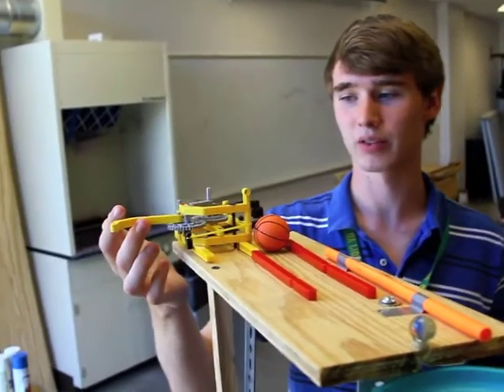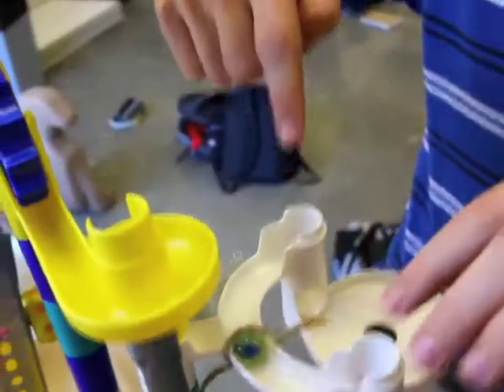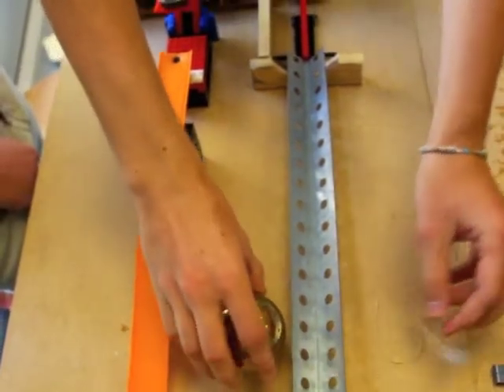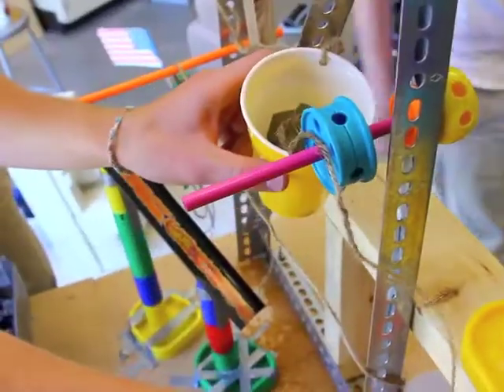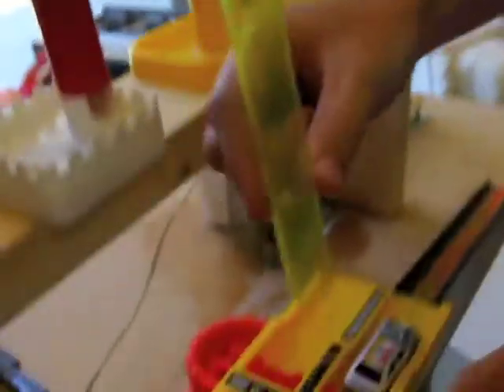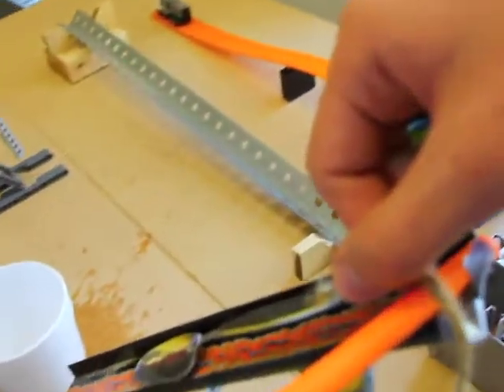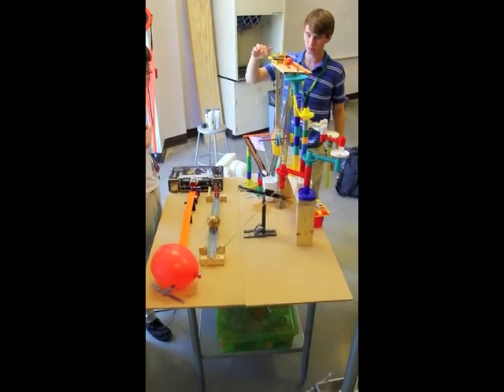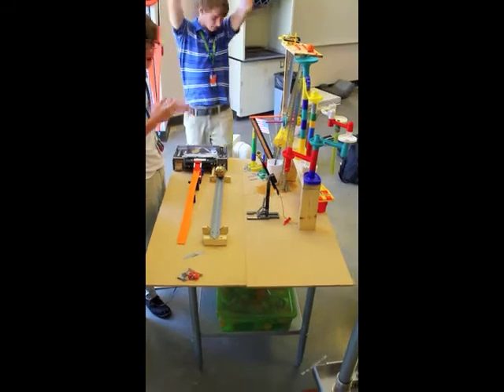Rube Goldberg Apparatus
Team Sugar Daddies
Alex Balboa, Jacob Eyers, Quinn Fredrickson, Peter Young
Rube Goldberg Machine which pours a glass of water and dumps sugar inside—making sugar water.